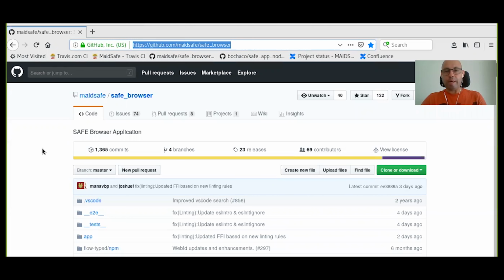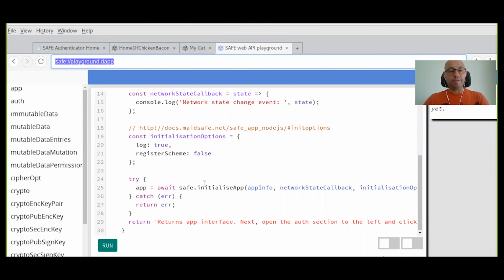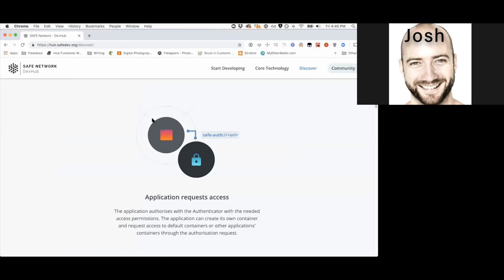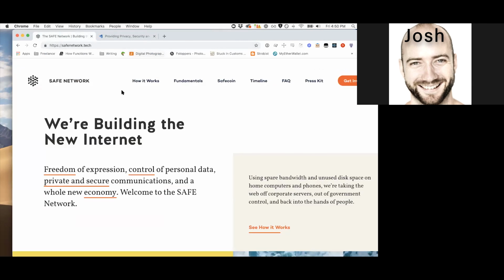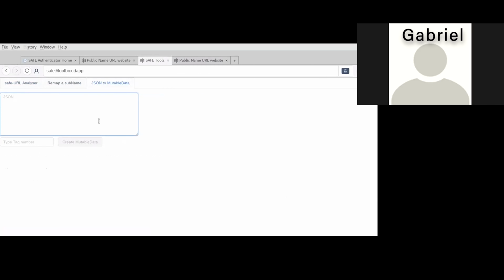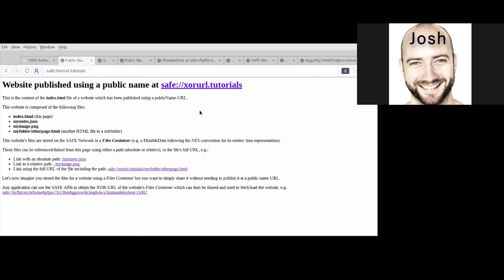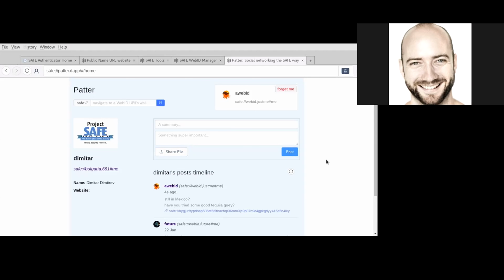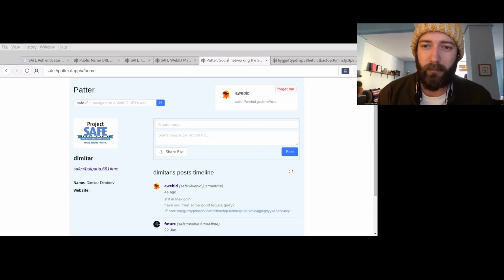Let’s Talk about the SAFE Browser with Josh and Gabriel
MaidSafe’s Front end gurus Josh and Gabriel hosted a live zoom session with some of our community. They give an overview of the SAFE Network, the SAFE Browser and tips to get you developing today!

Safenetwork.tech
Maidsafe.net
Safenetforum.org
Hub.safedev.org
Forum.safedev.org